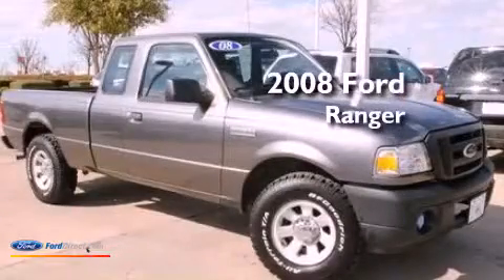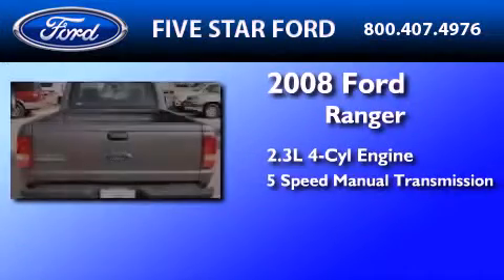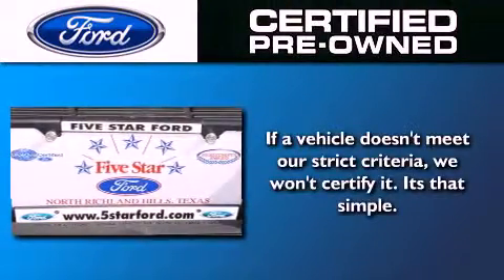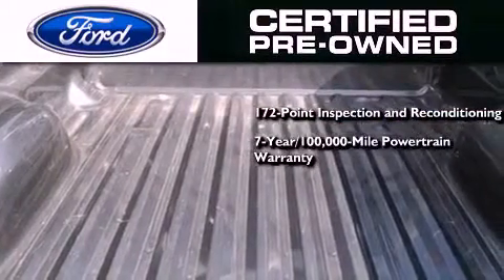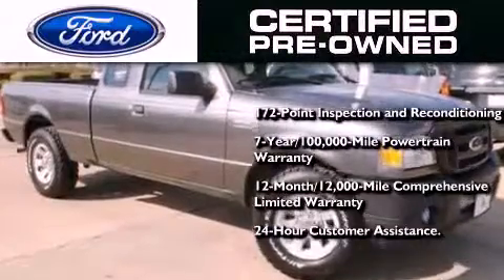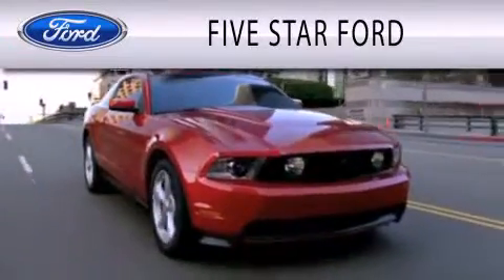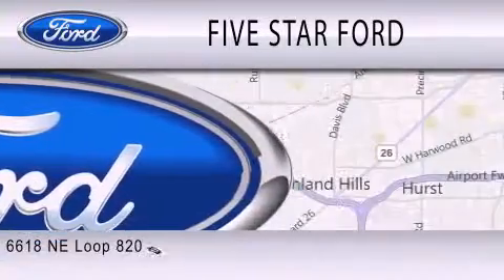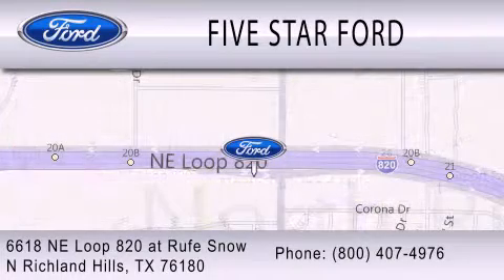Preowned 2008 FORD RANGER North Richland Hills TX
Year : 2008
 Make : FORD
 Model : RANGER
 Engine : 2.3L I4 16V MPFI DOHC
 Trans . : 5-SPEED MANUAL
 Exterior : DARK SHADOW GRAY CLEARCOAT METALLIC
 Miles : 70,862

 Stock : DKD22861A